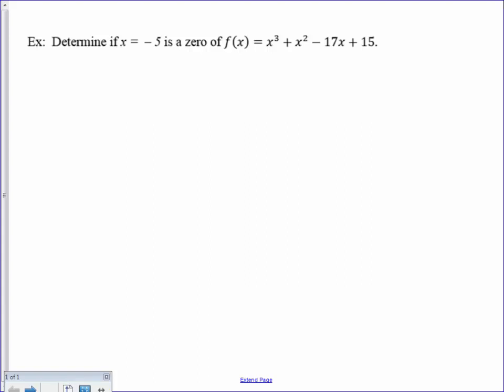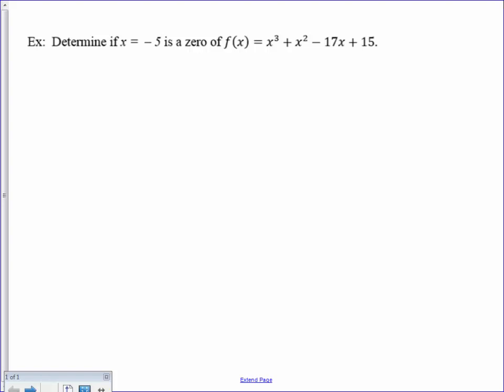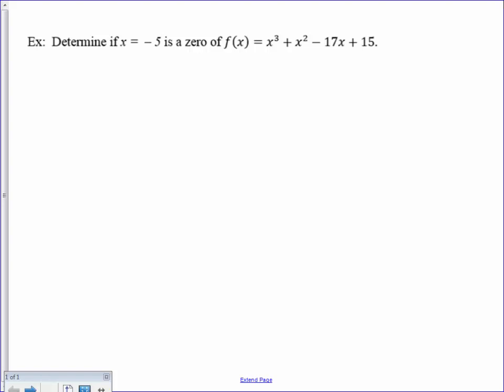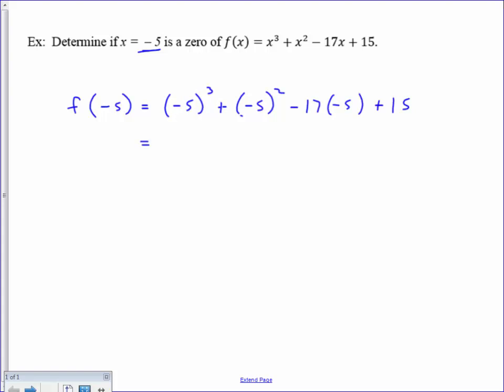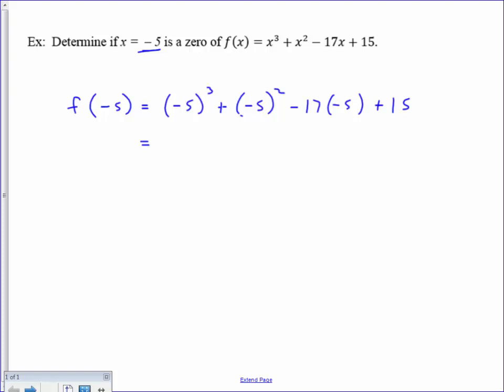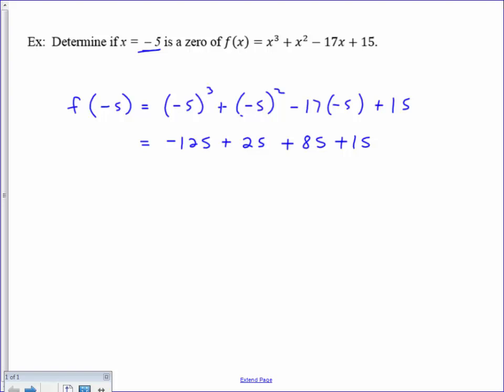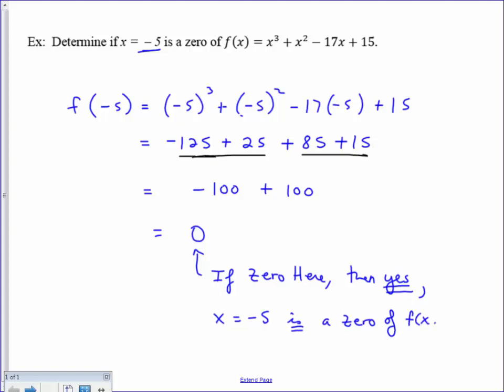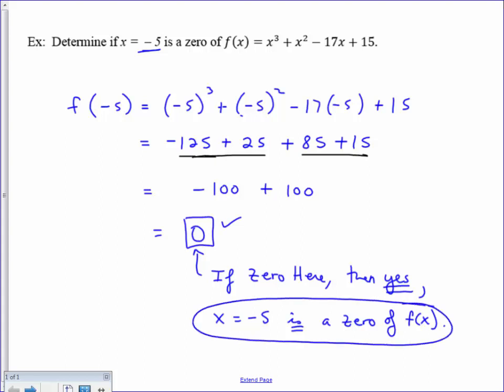Math 1314 - 4.1 Pg 142 - Ex 2